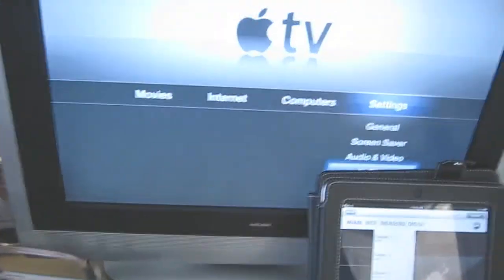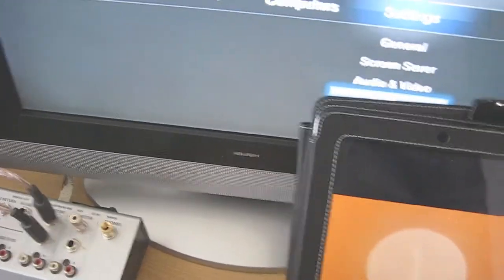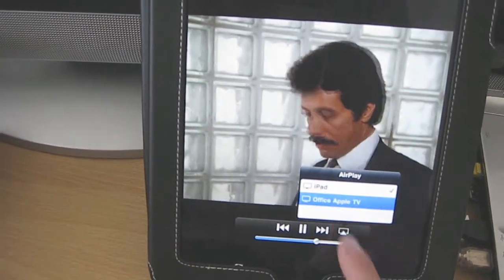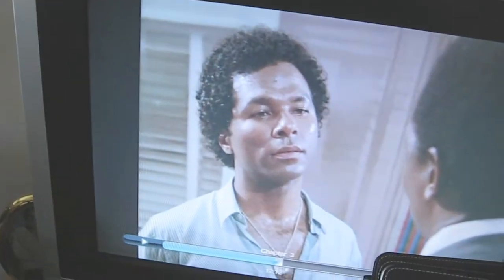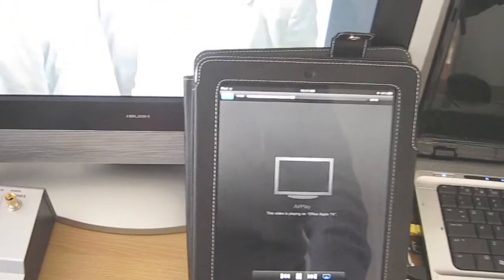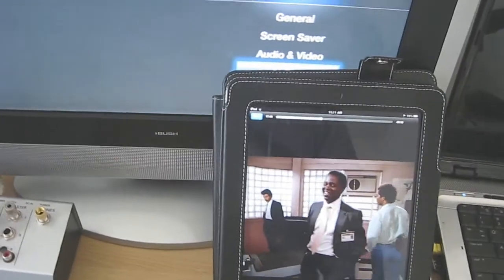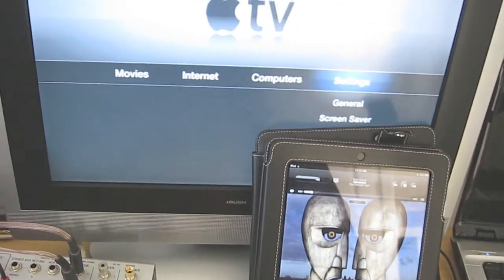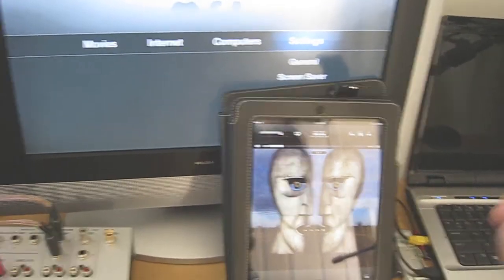Using Airplay on an Apple TV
A quick look at how you can use Airplay to stream videos and music to an Apple TV